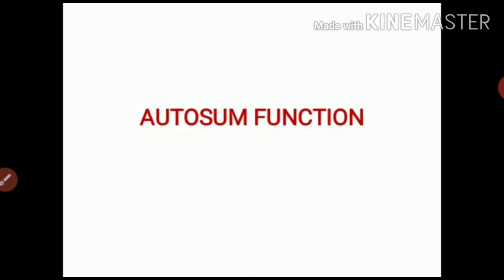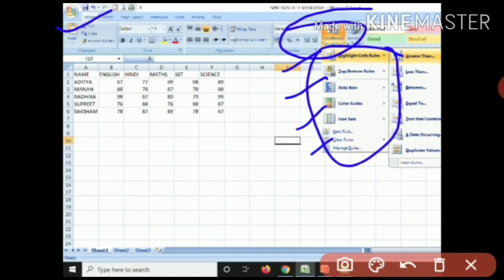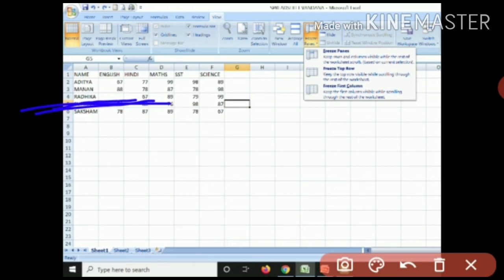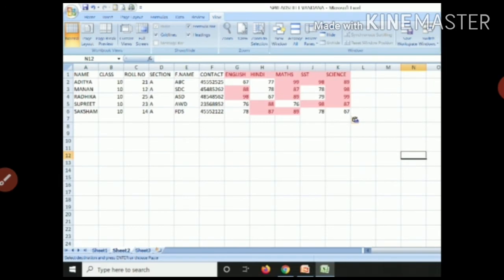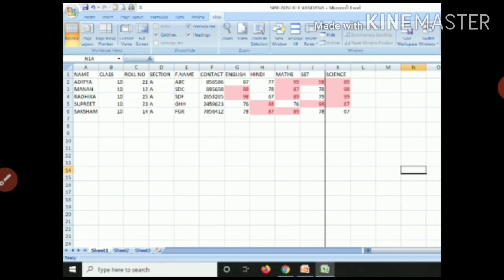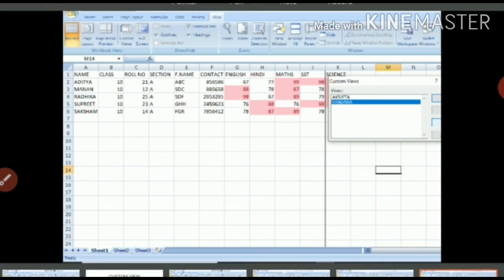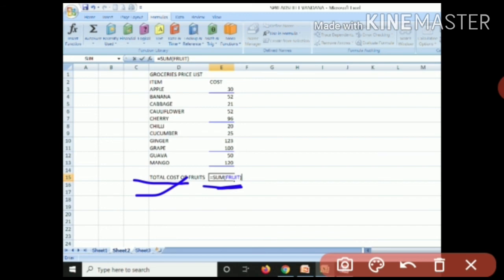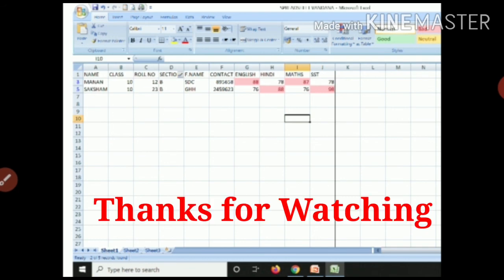IT-NSQF CLASS 10th UNIT- SPREADSHEET || SPREADSHEET FUNCTIONS || EXCEL FUNCTIONS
Hello students…Pls watch this Video. After watching this video you will be able to understand HOW TO USE SPREADSHEET FUNCTIONS.

If you have any confusion in understanding pls post the question in the comment box and let me answer you.

GURUPATHS COACHING

THANKS ..